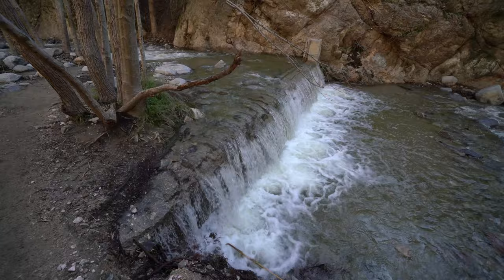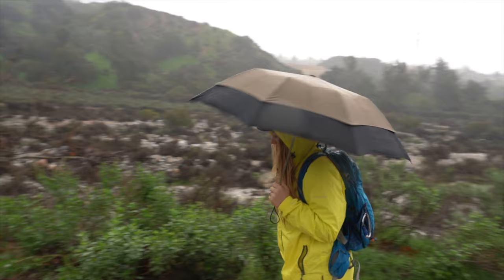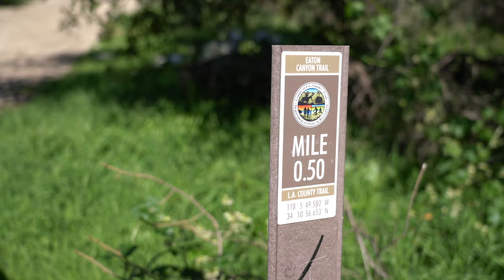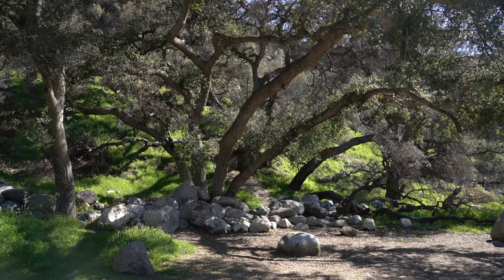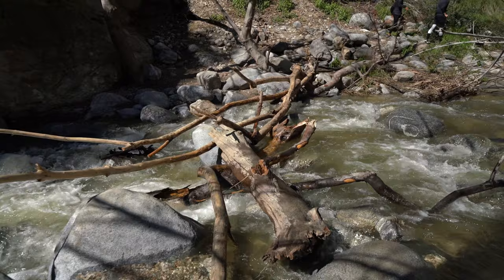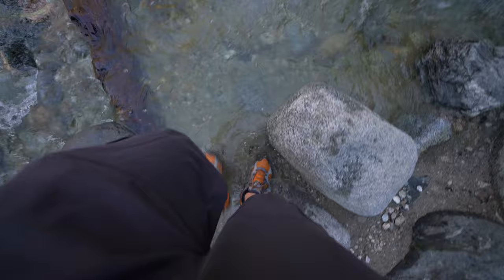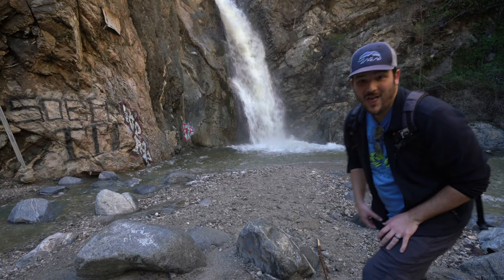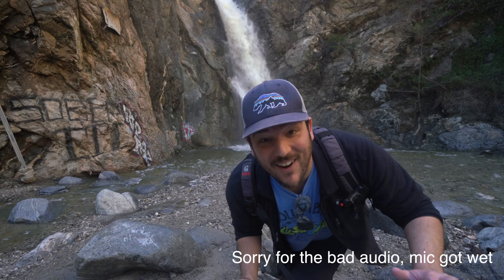Hiking Eaton Canyon Falls in Pasadena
Eaton Canyon is one of the most popular hikes in the Los Angeles area and it is a great spot to visit when the water is flowing. I got a chance to hike it last week after all the rain and here is a video of that hike.